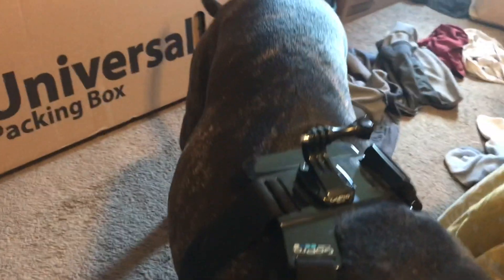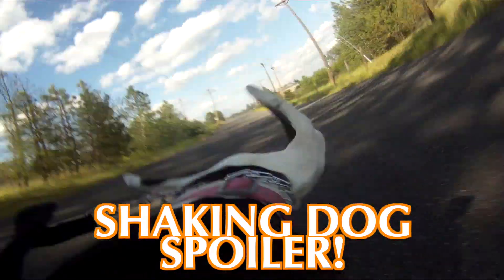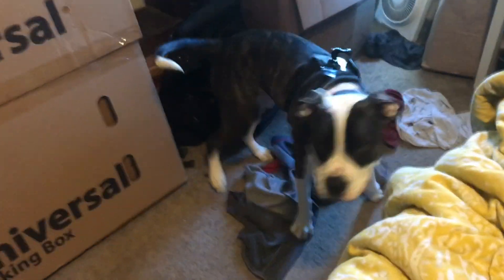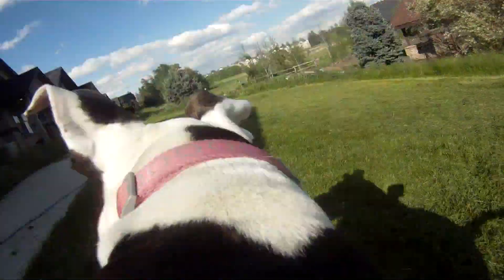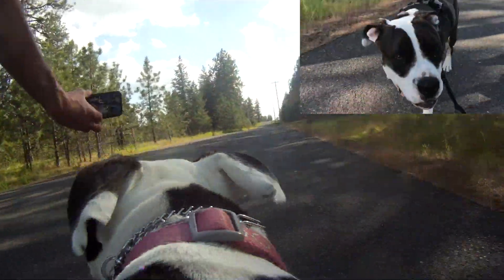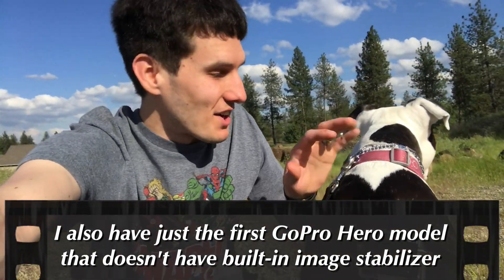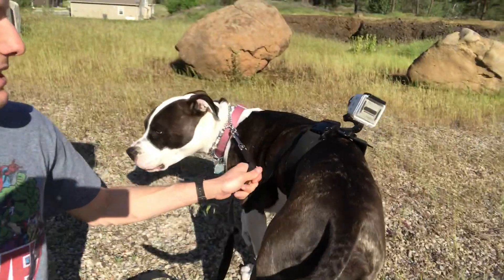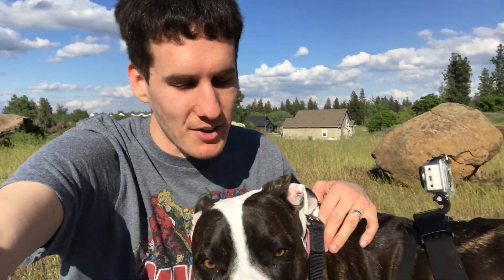GoPro Chest Mount On a Dog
While there are GoPro harness mounts specially made to fit comfortably on dogs and that hold a GoPro camera firmly on a dog's back, I've been curious to see if a GoPro chesty can fit around a dog and still hold a GoPro up. I put this to the test strapping my GoPro chesty on my dog and then playing and walking her, with the GoPro mounted up on the dog's back.

No dogs were harmed in the demonstration or in the making of this video.